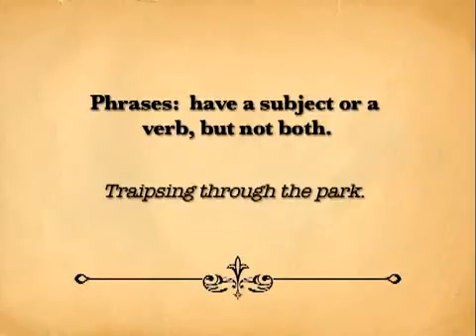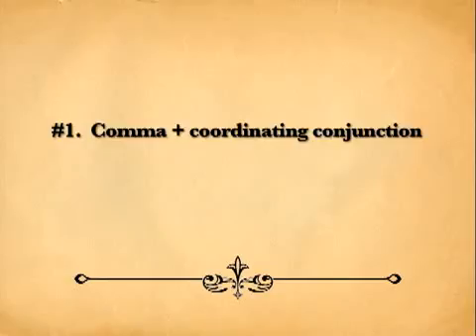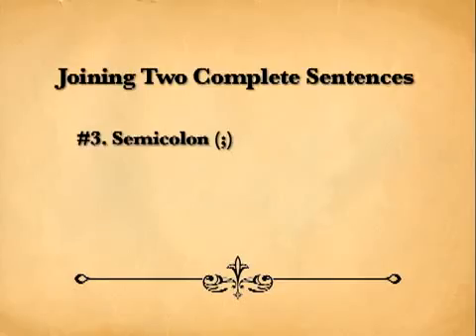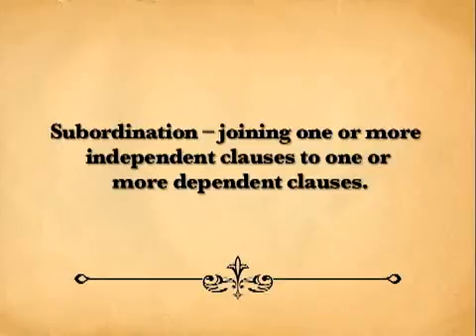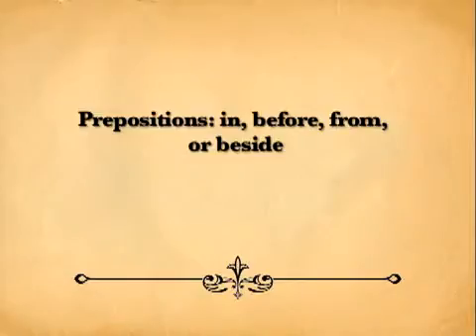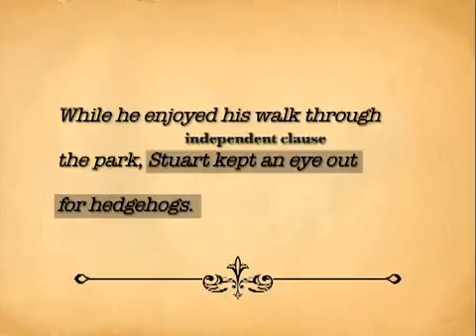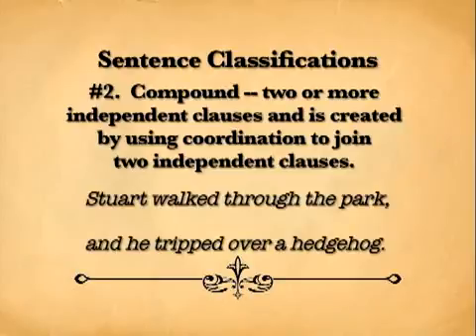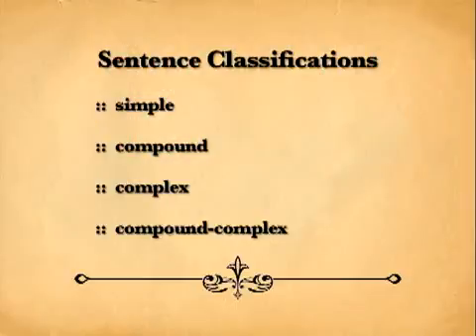University of Evansville Writing Center Instruction Series - Part 8: Subordination and Coordination